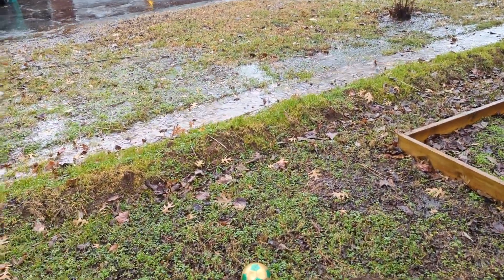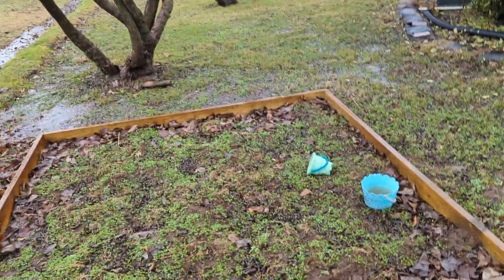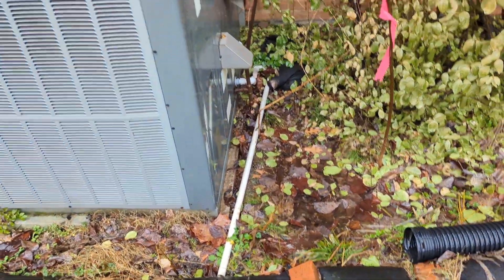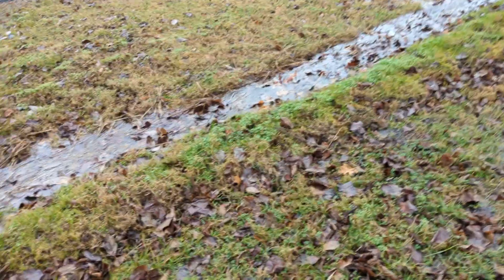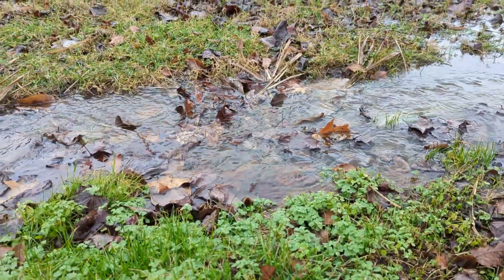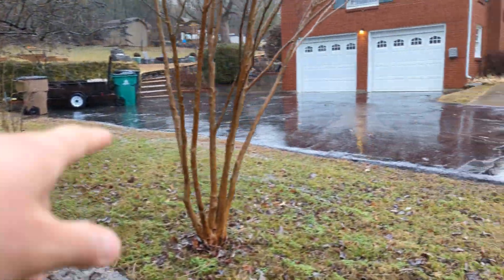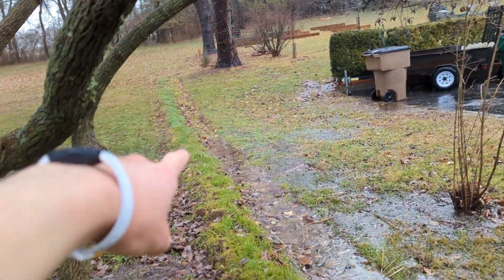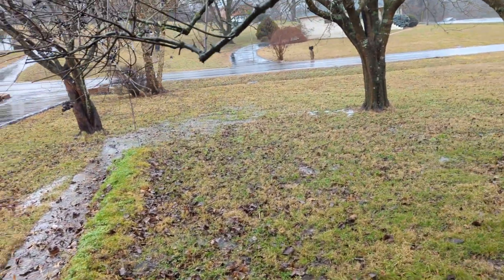Does my DIY drainage ditch work? -- Heavy rain Follow-Up